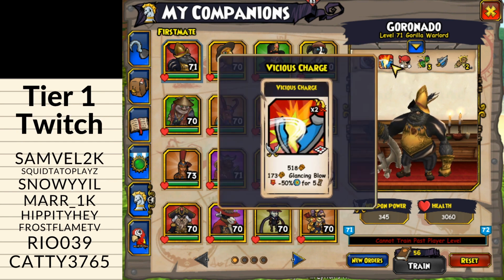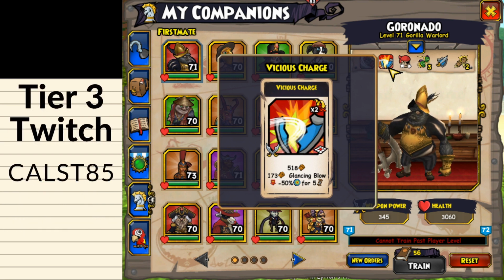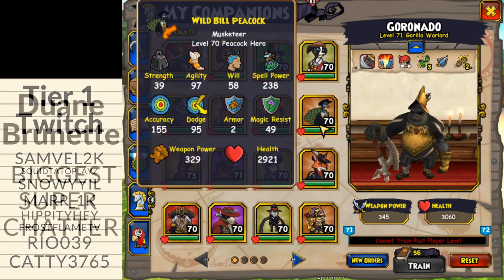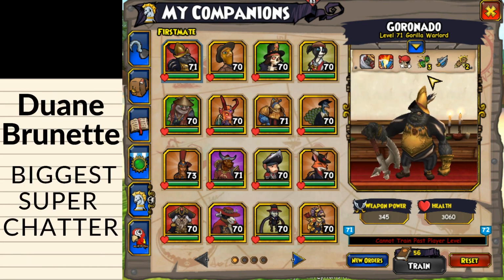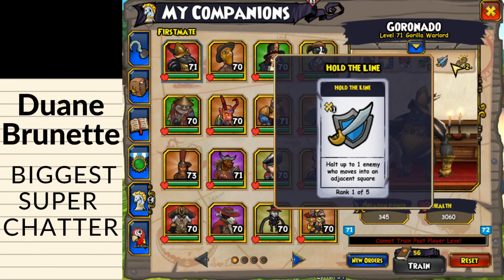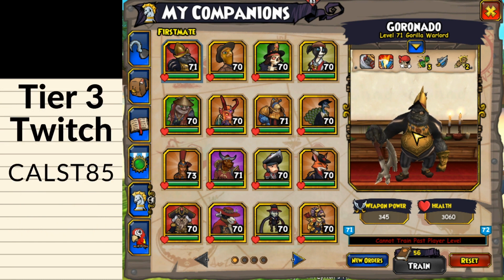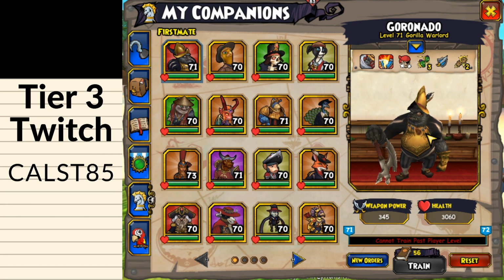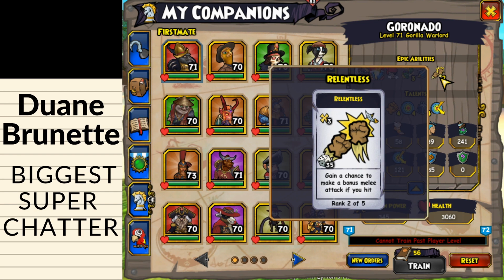Pirate101 - Ultimate Goronado Companion Guide. ( Summer 2020 )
Goronado, Gorilla Warlord Ultimate Pirate Companion Guide of 2020

Powers and other attributes:
(You have to farm valley of the gold monkey 25 times and get the badge “Lord of the Apes” in order to get this guy)

Gorilla Warfare: 1:45
This is really only good for attacking in a group as a last ditch effort or to ensure a kill. It does ignore buccaneer’s timed protects, so that makes it even more useful.

Vicious Charge: 2:18
This is one of the staples of this champion. Gap closers help particularly when facing musketeers and musketeer companions. They allow a unit to say out of range with the ability to close the distance in one turn making them more dangerous and less vulnerable. Vicious charge also helps trigger chains because it has a glancing blow, and it also reducing accuracy on the targeted unit by 50% for 5 turns.

Rank 1 Turn the Tide: 3:14
This increases his damage by 25% when he reaches half health. Most good buccaneer companions also get a 25% increase in accuracy because they have rank 2 turn the tide. Because of this Goronado is mostly useful vs units that have very little dodge and should avoid targeting swashbucklers and buccaneers in most instances.

Jump: 4:02
This companion has the ability to jump over obstacles, and is one of the only decent companions that can do this. This is great for rushing in ranked PvP, but it’s also nice when you’re farming the metal guardian in mooshu. A team of him, fan flanders, and el toro is best for this task.

Epics:

Standard Rush and Chain Goronado: 4:34
Rank 3 Blade-Storm, Rank 2 Relentless, and Rank 1 Hold the Line.

Blade-Storm 3 is amazing because it swaps the accuracy dodge ratio when calculating the chance for a blade storm to hit, and a rushing goro usually gets his accuracy reduce due to an overwatch 3 unit. Not only that but goronado has much more strength than the musketeer units he is used for rushing. Relentless 2 gives 3 more hits which gives a 35% chance to chain whenever goro attacks, and since vicious charge has 2 hits, and goro criticals a lot, blade storm and glancing blow increase that chance even more which makes relentless 2 even more useful. Hold the line rank 1 is really good because it halts an opponent when a goronado is run into. People often forget this power even exists, so be sure to abuse it.

Hold 3 Punishment Goronado: 6:43
Rank 1 Blade-Storm, Rank 2 Relentless, and Rank 3 Hold the Line.

Best used as a secret weapon and for those that are bad at utilizing hides. Combine this setup with purge magic on a swashbuckler with black fog for best use.

Vengeance Goronado: 8:29
Rank 1 Blade-Storm, Rank 2 Relentless, and Rank 3 Vengeance Strike.

Goronado is very bad with this setup because he does not have rank 2 tide, meaning unlike other buccaneer companions, goro cannot counter melee units with the increased accuracy he would have had.

Talents: 9:34
Rank 4 Rough, Rank 4 Tough, Rank 4 Strength, and Rank 4 Accurate.

Outro: 10:44

I'm part of the Revive Pirate101 community and I've committed to some goals to help improve this game via the community. If you have any ideas of your own, I'd love to hear them, but at the moment we want to host a regular pet morphing event, a regular ranked PvP event, a regular team PvP event, and a regular farming and questing event that will be live streamed by myself or other Revive Pirate101 content creators.

As far as video guides go, I want to make guides for the levels 10, 20, 30, 40, 50, 60, and 70 for all classes (musketeer, privateer, swashbuckler, buccaneer, and witchdoctor)  so that everyone can get the most out of the game for each class at each level. On top of that, myself and others are working hard to host meaningful tournaments for you guys. We will also complete the companion guide series and a series to help explore the benefits of each world in the game so you know good places to farm, and what side quests are worth doing. My friends and I might also be starting a series called adopt a noob. This will be a way to give personalized coaching while providing meaningful video content for others to learn from.